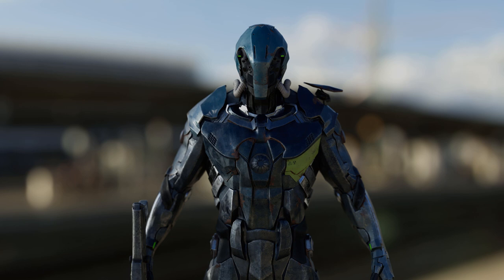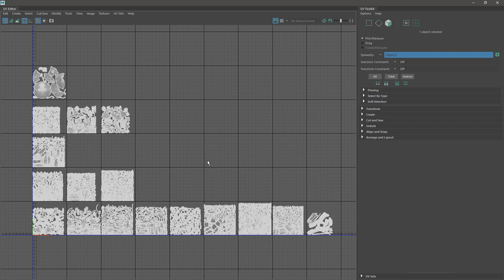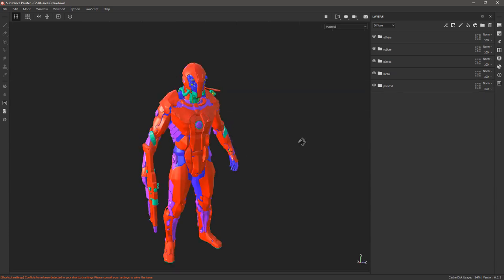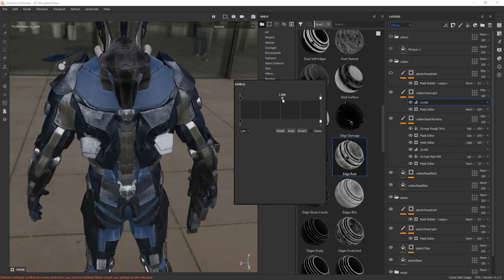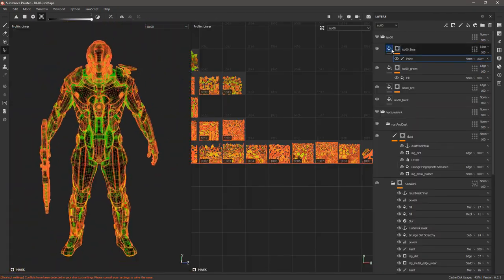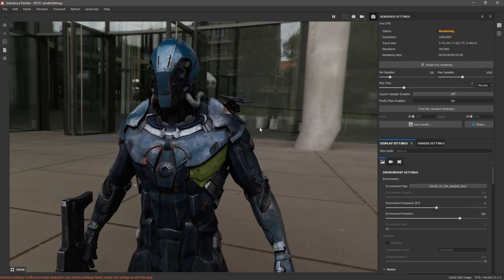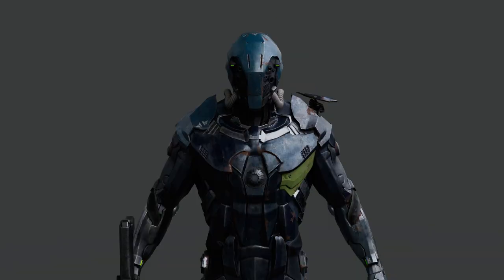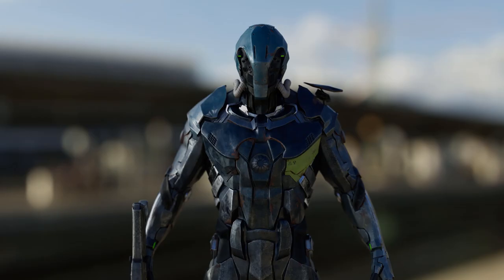[TRAILER] Look Dev 4: PBR Texturing with Substance Painter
Author: Miguel Lleras

Full Content Description:
 PLEASE NOTE: THE EXAMPLE FILES WILL BE AVAILABLE SOON

This course is an intermediate introduction on how to do texturing for
an asset using a PBR approach inside Substance Painter.

During the course we will cover how to have a proper acesCG setup
inside Substance Painter, additionally, we will cover the fundamental
concepts to work texturing from a realistic and physical plausible
approach. At the end, we will cover different type of surfaces and how
to properly export the maps to be used on Katana and RenderMan.

Some of the key topics on this course are:

 * - Understanding the fundamentals of PBR texturing / shading.
 * - Implement acesCG environment inside Substance Painter.
 * - Work with different type of surfaces on the asset. For instance,
dielectrics and conductors.
 * - Set up a proper displacement layer.
 * - Setup isos to be exported from Substance Painter.
 * - Create channels presets for exporting to RenderMan.
 * - Exporting all the texture sets in UDIM format with the right
color space and file format.
 * - Converting those textures to native acesCG

Prerequisites: Basic Knoledge of Substance painter,Previous Knoledge of Look Dev vol.1 - 2 -3 is a plus

About the Author: CG Artist focused on Look Development, Lighting, and Compositing with experience on feature animated, VFX films, advertising, and photography. Major projects include: “Captain Marvel”,
“Big Hero 6”, “Fantastic 4”, “Rio 2”, “La Noria”, “Epic”, “Guns Akimbo” and upcoming "Black Widow".